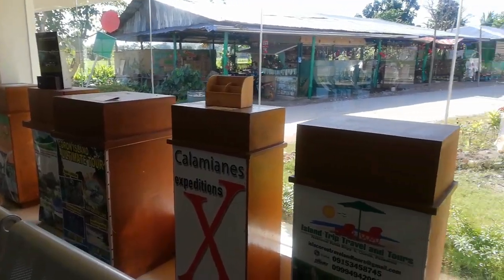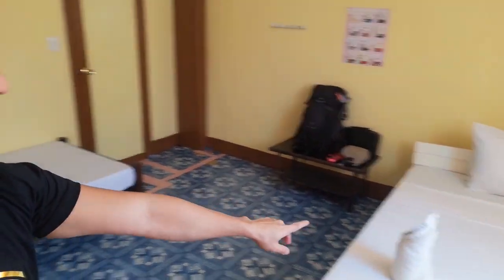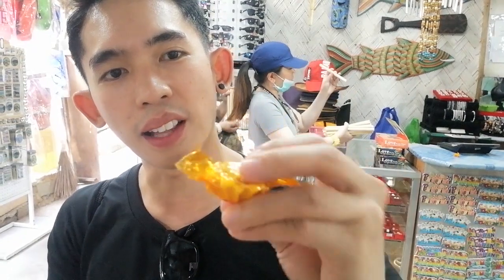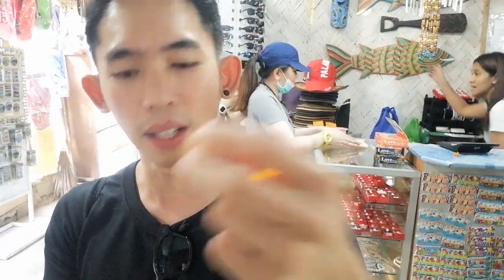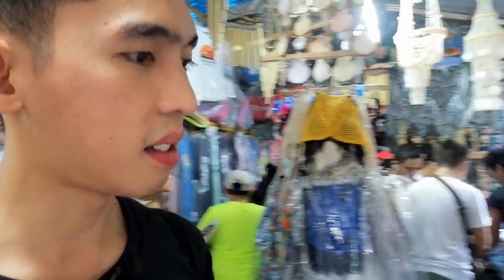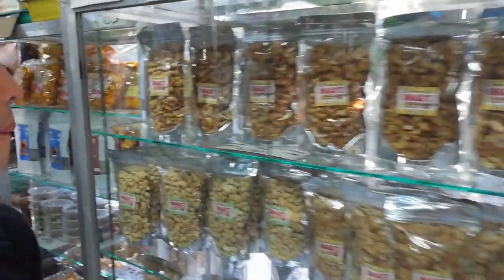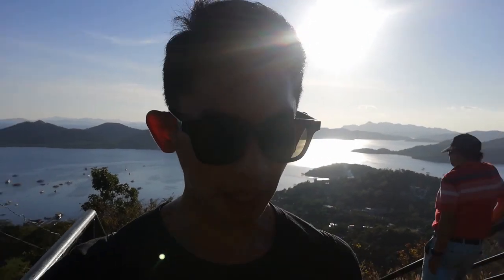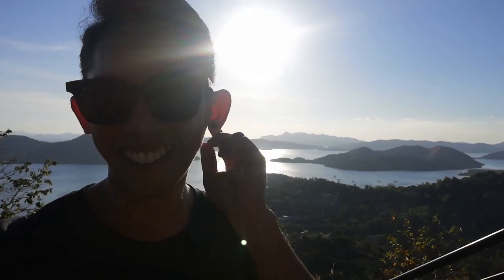Coron: Day 1 | What to Expect In The Town of Coron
This is my very first travel to Coron and it was a solo travel good for 4 days.

I booked my travel package through Twin Travel Agency that I found through Facebook

The package includes:

- Transportation service from the airport to hotel and vice versa

- Three-day tour package

         Day one: Coron Town Tour

         Day two: Super Ultimate Tour

         Day three: Escapade Tour

- Room accommodation: Air conditioned room at Hannah's Hostel located in Lualhati Town proper

- Daily breakfast: served on the second until my fourth day stay

- Buffet lunch during the tour

- Environmental/ Entrance fees

Total amount for the tour package: 5, 900 per person.

Possible expenses:

- Meal: ‪150-280‬ Per meal

- Tricycle ride from Coron town proper a about 2 Kilometer distance: 10 Pesos per passenger

- Motorbike rental: 500 good for 24 hours (excluding petrol)

Pocket money: 3, 000 (good for the whole Coron visit)

Entrance Fees for Coron Day one if it is on DIY:

- Lualhati park: None

- Mount Tapyas: None

- Maquinit Hotspring: 200 Per person

Travel tips for Coron Day 1:

1. If you will arrive in Coron early in the morning, you can go to Maquinit hotspring and just pay for the entrance fee and keep the receipt  for the night visit.

2. It would be better to avail the tour package separately instead of the travel package that includes accommodation for you to choose the place where you like to take a rest. Tour packages in Coron relatively has the same price when it comes to tour packages from different agencies.

3. You do not have to spend a lot of time at Lualhati park. This is the pick up and drop off place for the island hopping adventure.

4. The souvenir shops will give you free samples of the delicacies, so try to taste the sweet treats first before buying it.

5. Make sure to bring your bottled water when going up to Mt. Tapyas.

6. As what other tour guides informed me, Mt. Tapyas is open to tourists and campers 24/7, so you might want to bring your tent with you.

7. It would be better to bring your dinner/ food when going to Maquinit hotspring so you can still relax after your dinner. The spring will close by 10PM. There is an open restaurant though within the property.

8. Do not forget to bring a towel. The spring do not provide towels, but they sell it for 250 pesos.